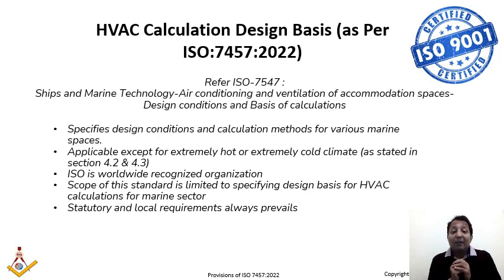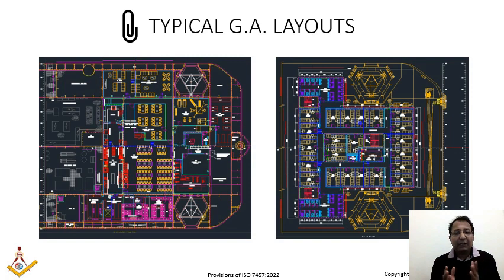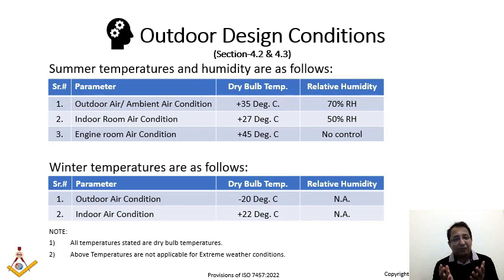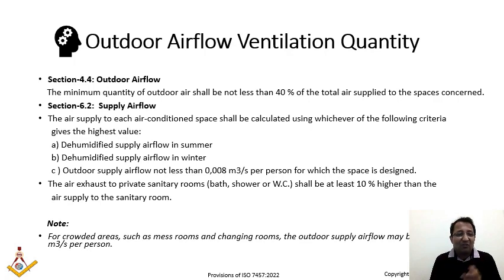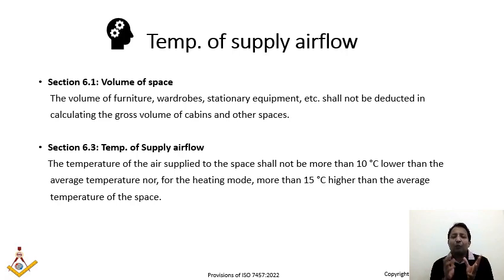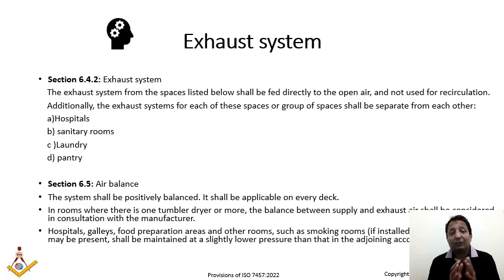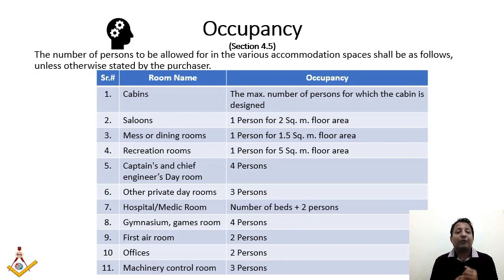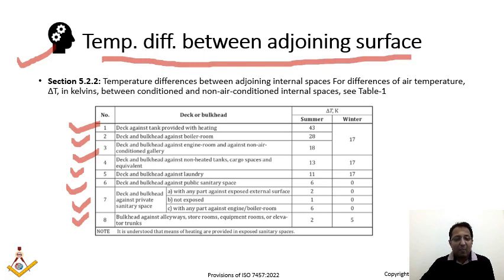Part 1 Basics of ISO 7547